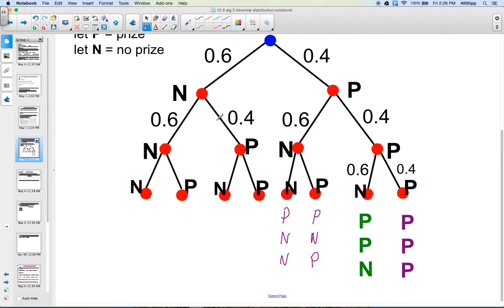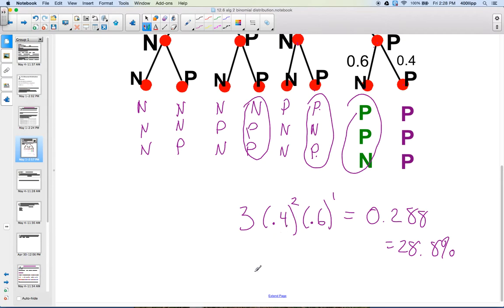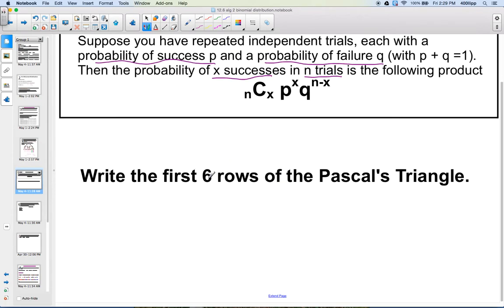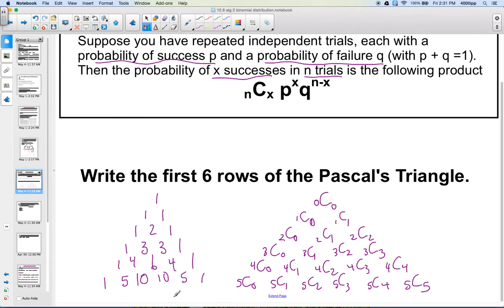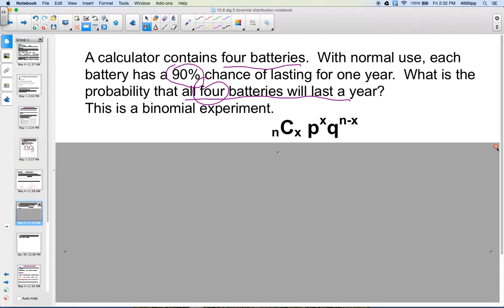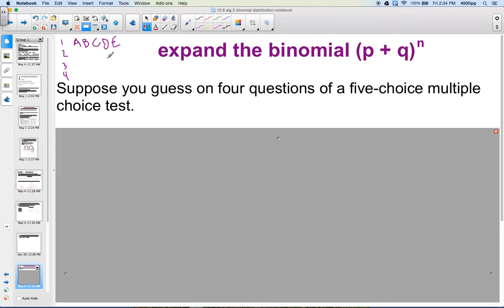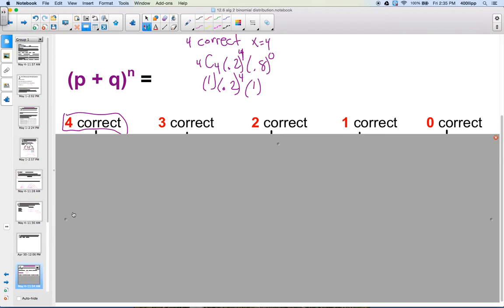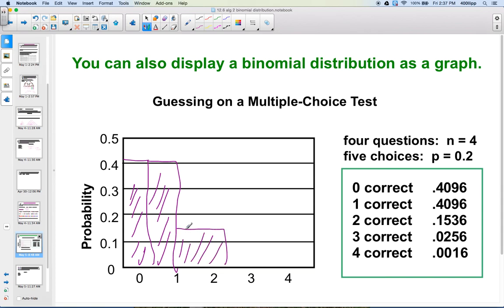12.6 Binomial Distribution